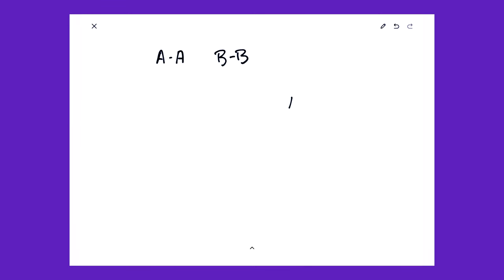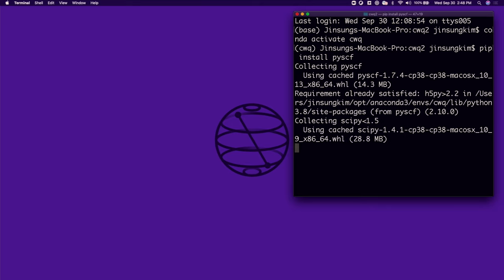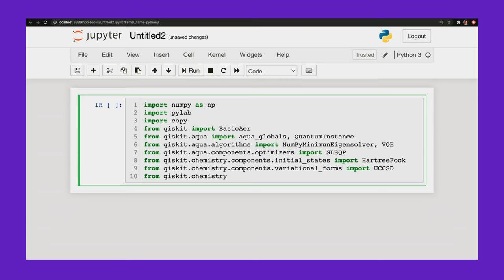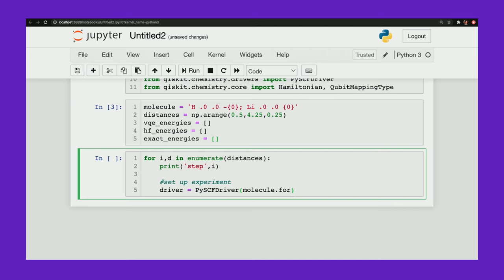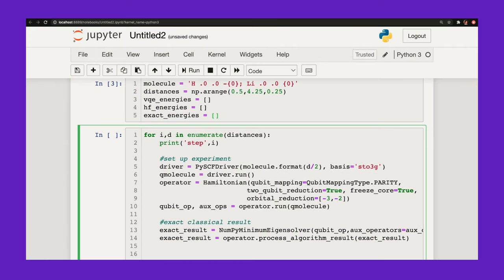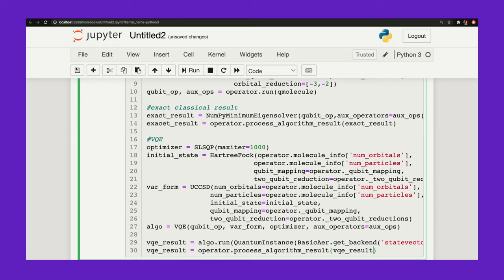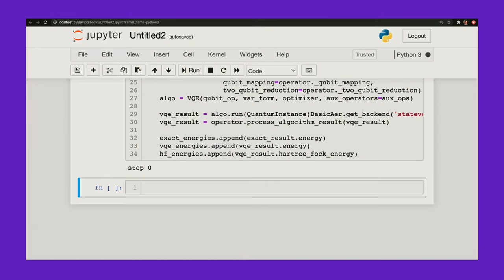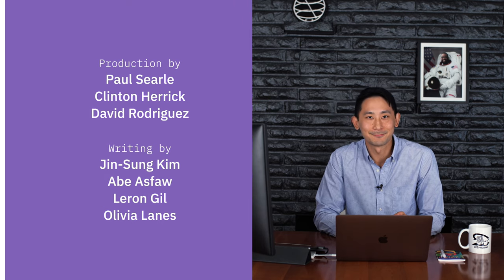The Variational Quantum Eigensolver — Programming on Quantum Computers — Coding with Qiskit S2E4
Video Production by:
Paul Searle, Clinton Herrick & David Rodriguez

Writing by:
Olivia Lanes, Jin-Sung Kim, Abe Asfaw & Leron Gil